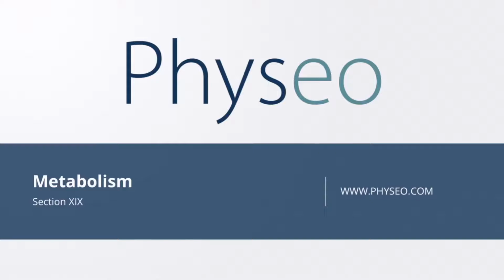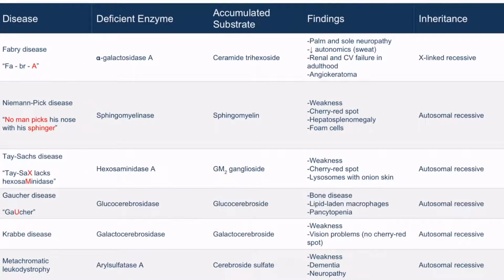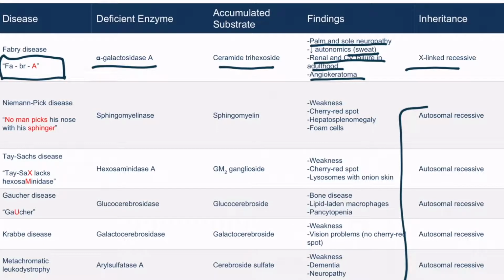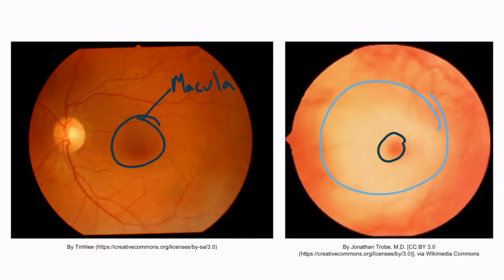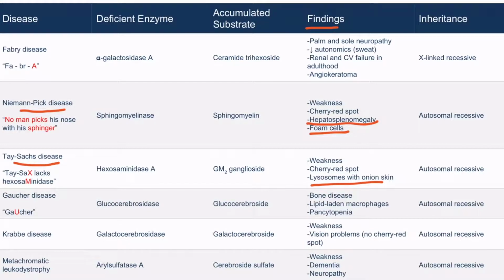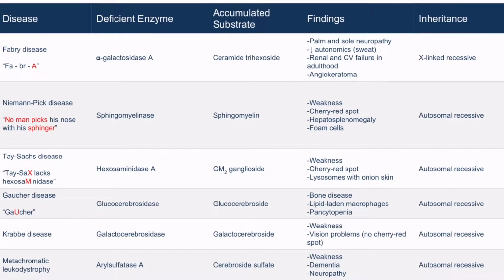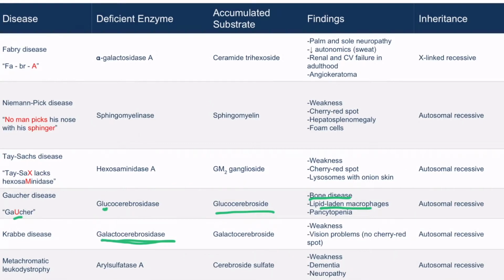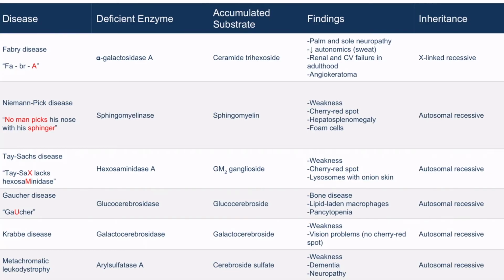Section 19 Lysosomal Storage Diseases